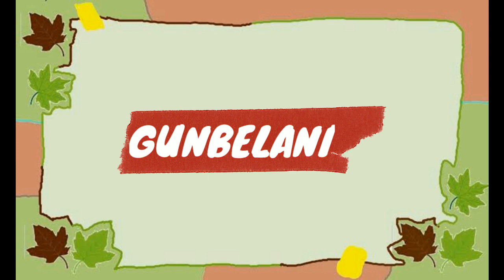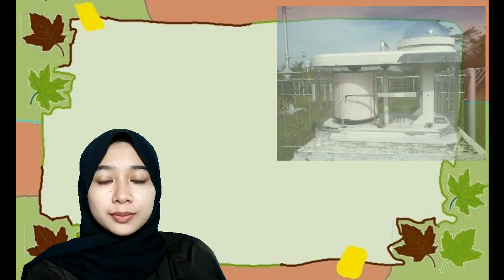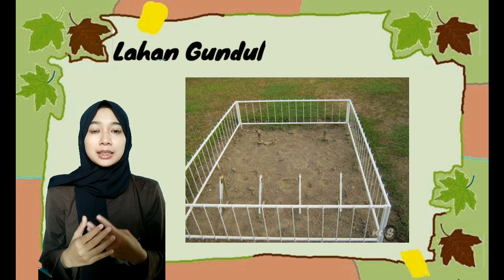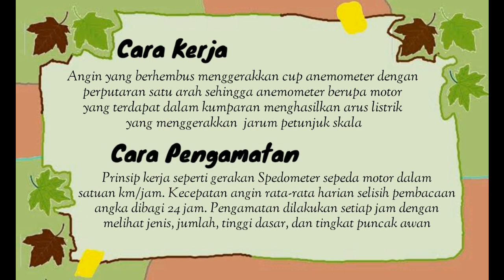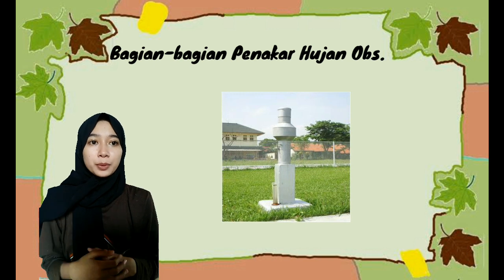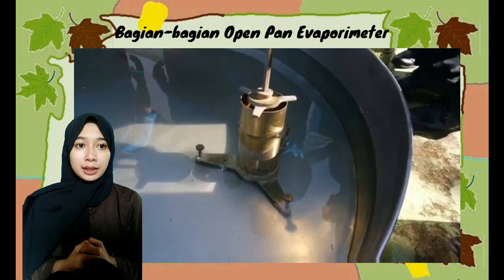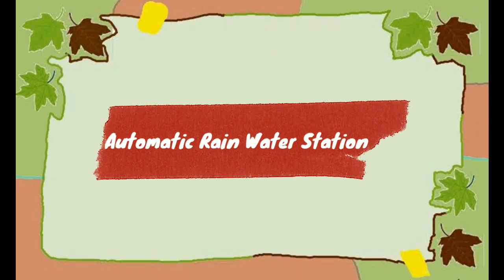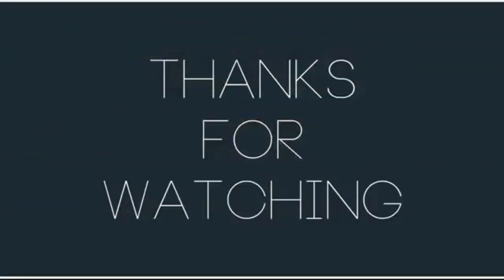Alat-Alat Pengamatan Meteorologi dan Klimatologi | by Restyana Aprilia 1915141001